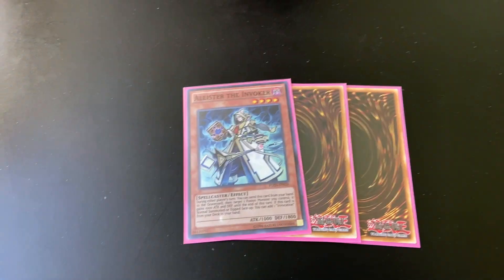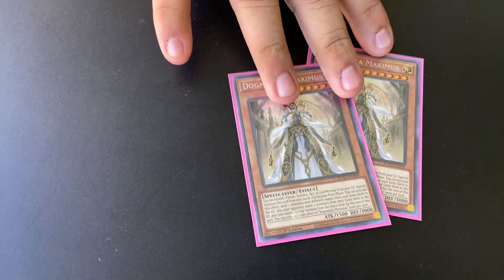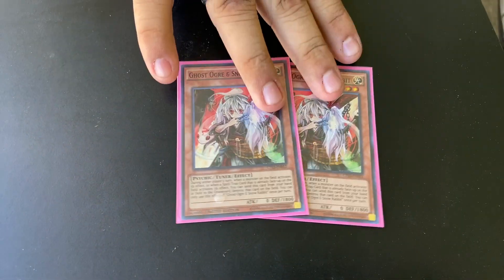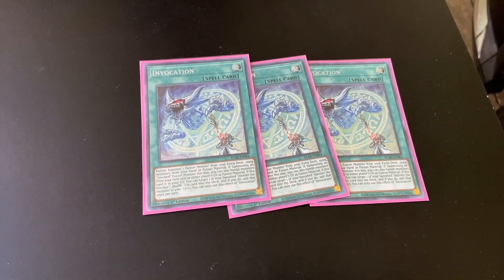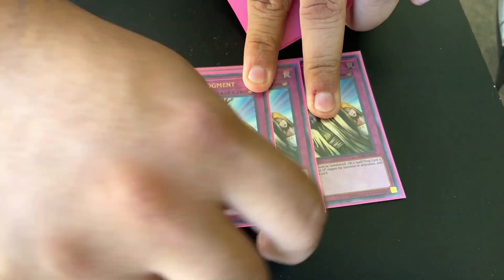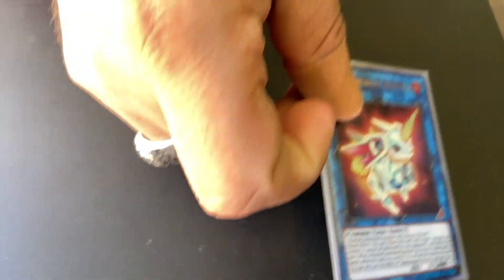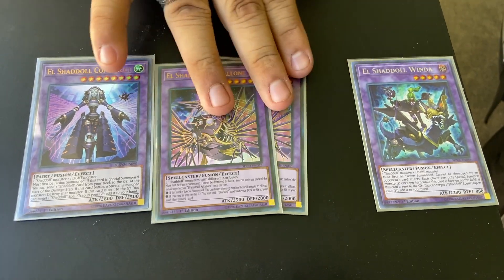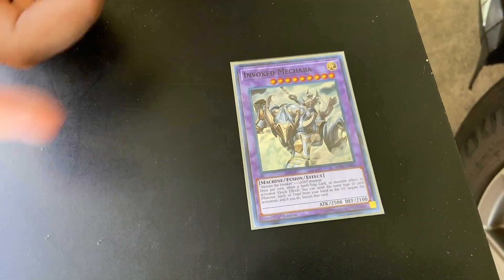Invoked Dogmatika Deck Profile August 2020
Meta? What's that?